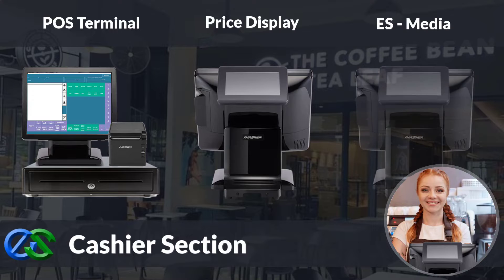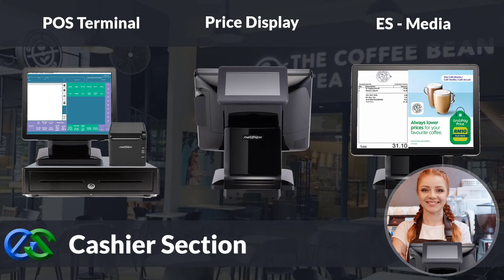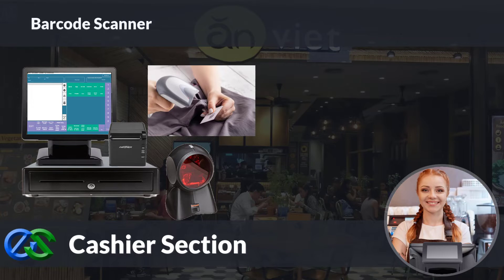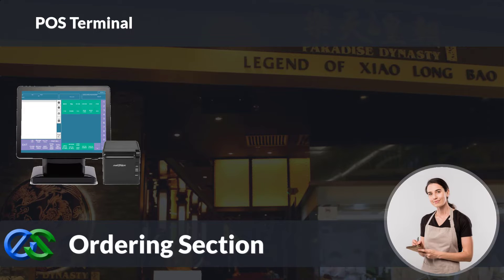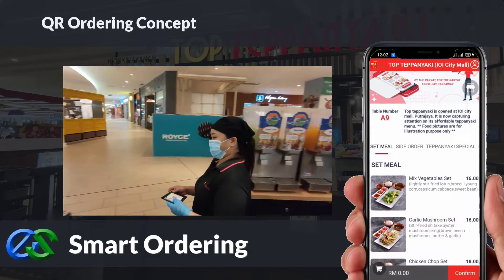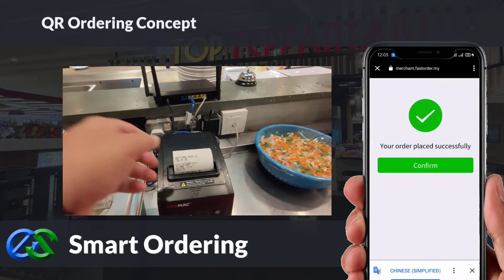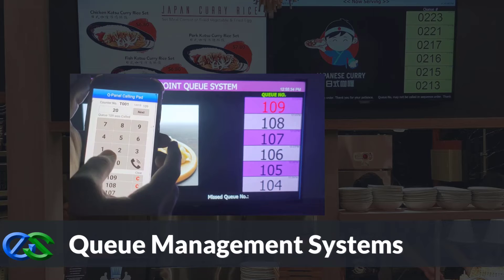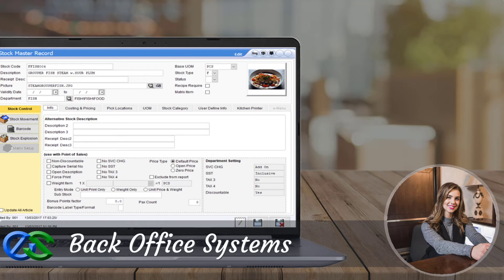Restaurant Self Ordering Near Kuala Lumpur Malaysia Best Cashier System In Kuala Lumpur 2020 Video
You can find out more about restaurant self ordering near kuala lumpur malaysia

Our video is presenting " restaurant self ordering near kuala lumpur malaysia" subject information but we   try to cover the following subjects:
-cashier pos system near kuala lumpur malaysia
-Mesin Cashier POS System near kuala lumpur malaysia
-Best Cashier System near kuala lumpur malaysia

 take 50 seconds to have a look at our video and learn why we are the very best choice regarding restaurant self ordering near kuala lumpur malaysia...
 Inside this video, I want to talk about restaurant self ordering near kuala lumpur malaysia Are you ready? Please see this video and you'll thank me later on!

 Amazing right? If you were waiting for the best time to seize this chance, the time is now. Click the ling above Right now!
Are you watching too many videos? The take a break tip lets you set a pointer to take a break while enjoying videos. The reminder will pause your video till you dismiss it or resume playing the video. This function is available on variations of the YouTube app on mobile gadgets.

That brings me to the end of this description, however if you want more complimentary " restaurant self ordering near kuala lumpur malaysia" tips, visit our